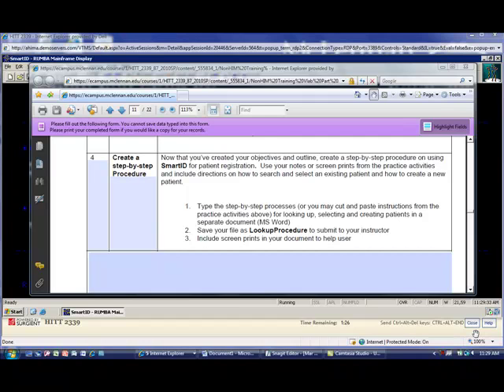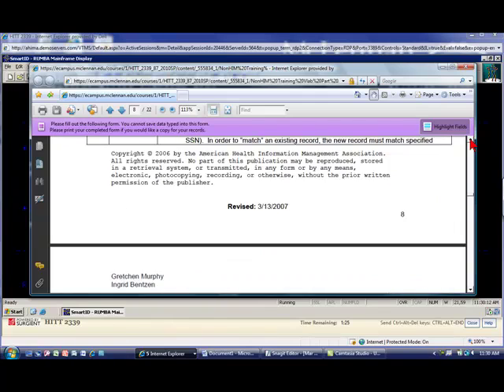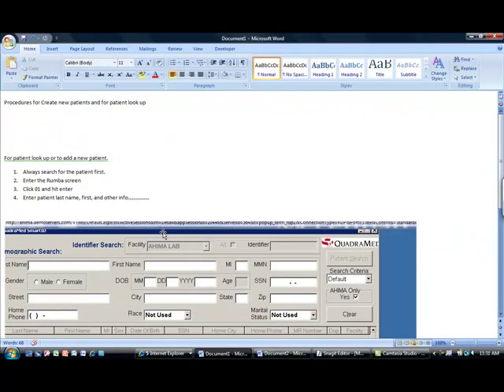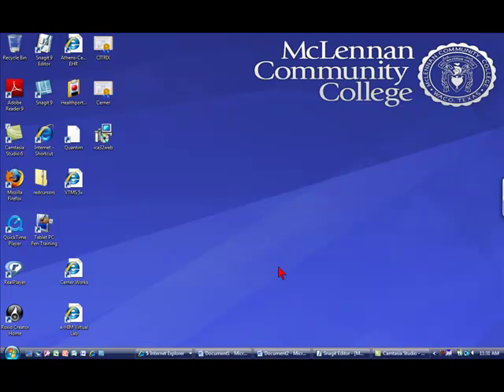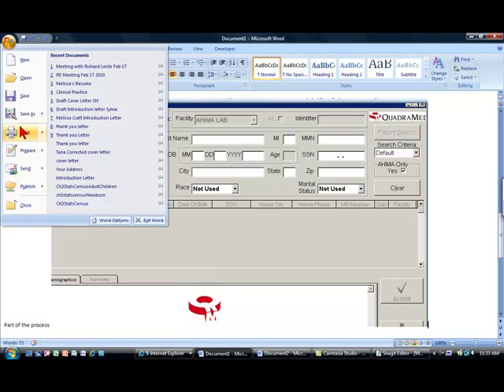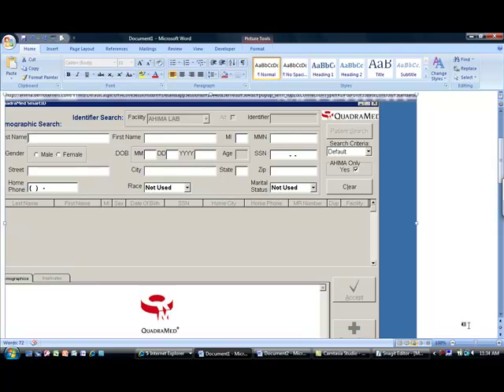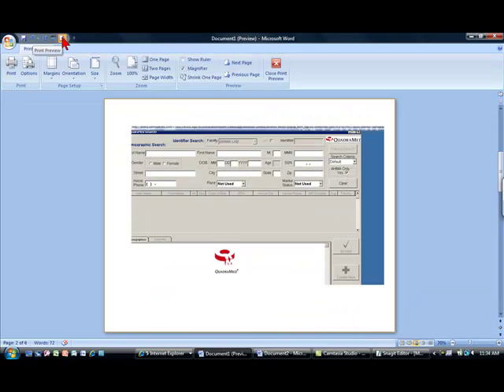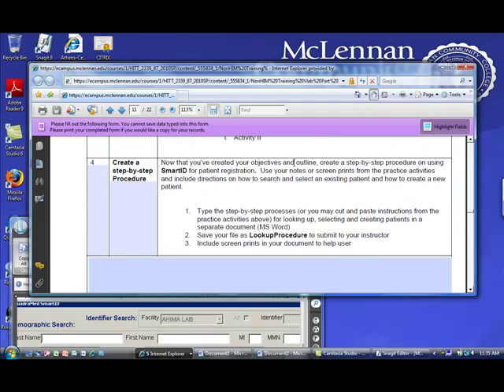HITT2339Training_Vlab_Procedure.mp4